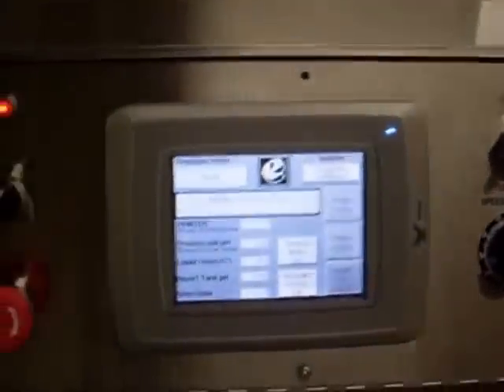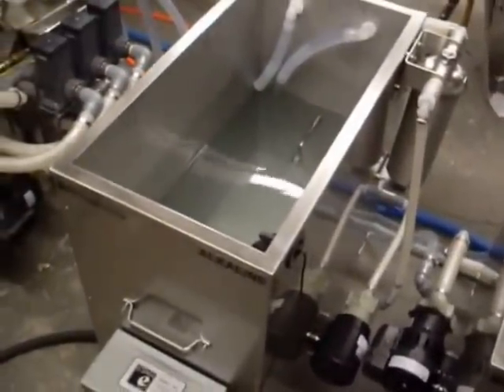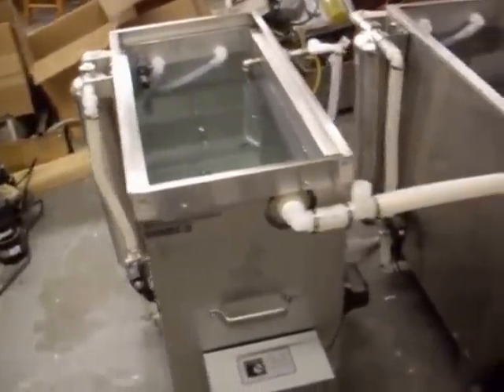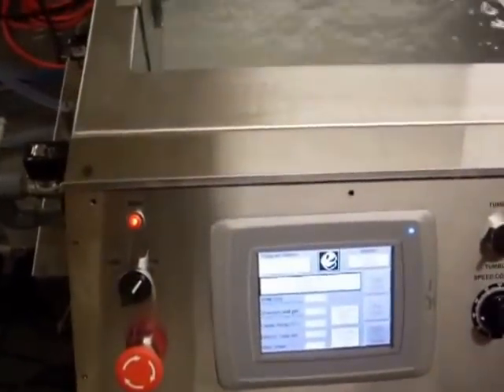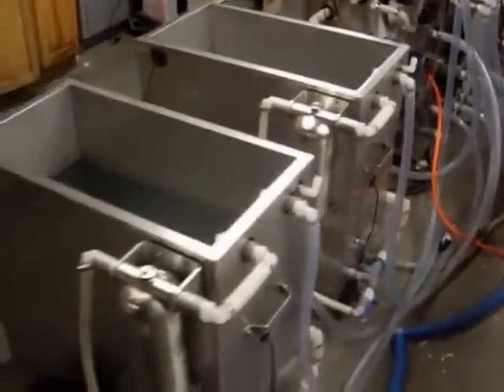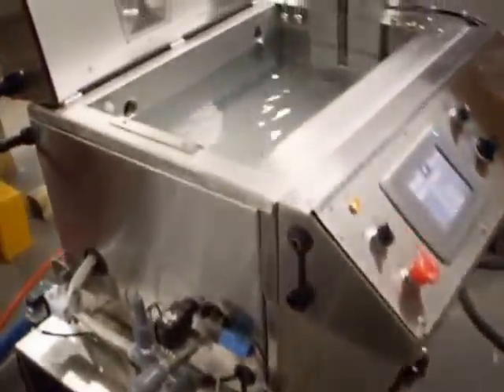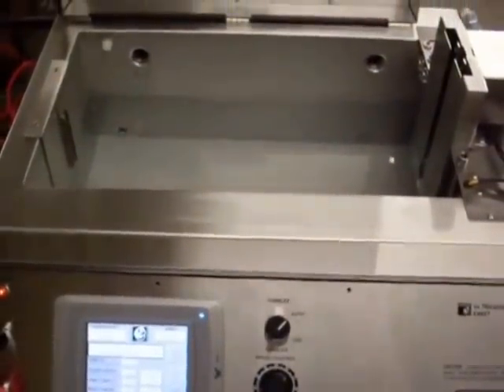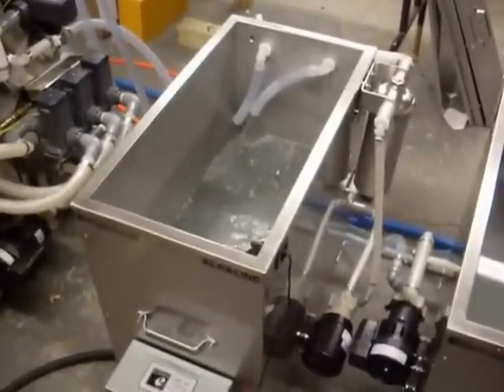Automated Ultrasonic Stainless Steel Passivation System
The automated ultrasonic passivation system processes medical device industry parts with precision part cleaning and nitric or citric acid passivation after machining and/or laser mark. The system is able to passivate the following grades of stainless steel: 17-4, 304, 316, various 400 series and the like with a neutral pH alkaline cleaner and citric acd (Citrisurf 2250) or nitric acid.

Applicable Passivation Specs:
ASTM A380 -- Practice for Cleaning, Descaling and Passivating of Stainless Steel Parts, Equipment and Systems
ASTM A967 - Specification for Chemical Passivation Treatments for Stainless Steel Parts (based on US Defense Department standard QQ-P-35C)
AMS 2700 - Passivation of Corrosion Resistant Steels
AMS-QQ-P-35 - Passivation Treatments for Corrosion-Resistant Steel
ASTM B600- Passivation for titanium and titanium alloys is now recognized in the ASTM standard.
BS (British Standard) EN 2516 - Passivation of Corrosion Resisting Steels and Decontamination of Nickel Base Alloys
Military Specs and Standards
The following specs refer to QQ-P-35 for passivation of stainless steel and thus allow the use of ASTM A967 and ASM 2700:
MIL-STD-808A (section 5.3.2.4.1, Table II. finish code numbers F-200, F-201, F-202, F-203, F-204, Table VIII. finish code number D-200)
The following specs refer to ASTM A380 for passivation of stainless steel:
MIL-DTL-14072E (Table IV. Finish E300)

0:00 Control panel for Automated Passivation System
0:18 Process tank fills with detergent from alkaline heated storage tank
0:38 Air valves, pumps and closed-loop filtration
1:02 pH and conductivity meters
1:08 Three cascading rinse tanks
1:30 Ultrasonic tuning and ultrasonic cleaning
2:03 Acid tank for passivation
2:20 Filtration systems and pumps for each tank
2:38 Cascade overflow to drain to refresh rinse tanks
2:50 Drain detergent back to alkaline storage tank
3:23 Parts rotation and tumbling option
3:34 Closed cover and exhaust plenum
4:07 Drain floats detect water level for filling and draining